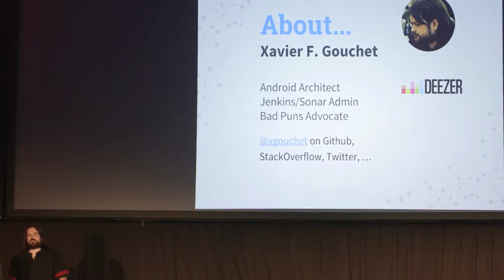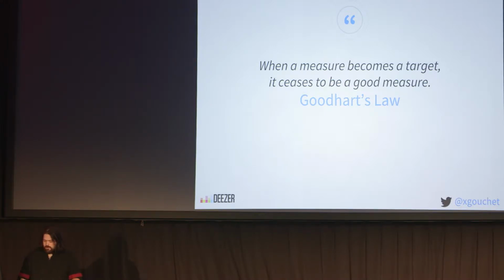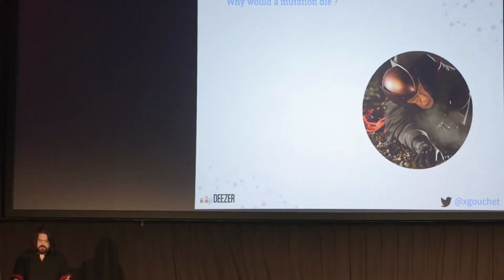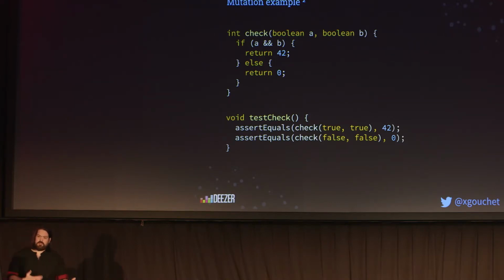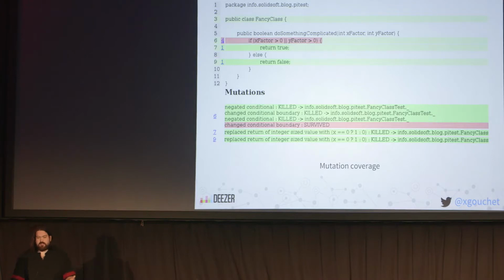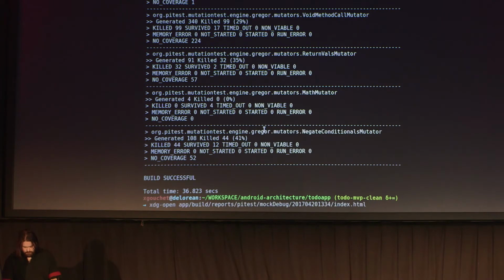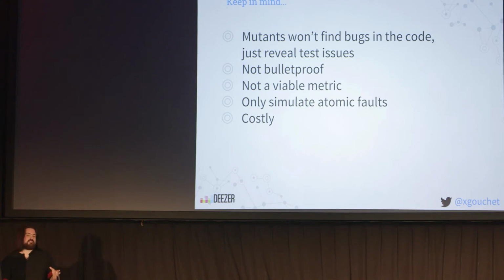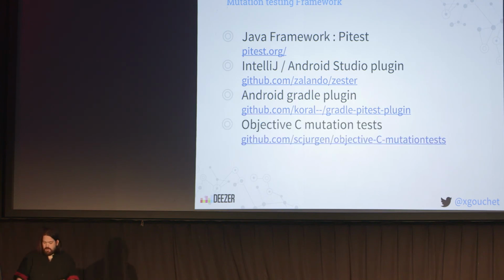Xavier Gouchet - An Introduction to Mutation Testing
Xavier is an Android Architect at Deezer, the music streaming service. There, he focuses on the core architecture of the apps, developer tools, unit tests, and administrates the CI systems. Xavier has been dabbling in Android since the Cupcake days and has been working as an Android engineer for 5 years.